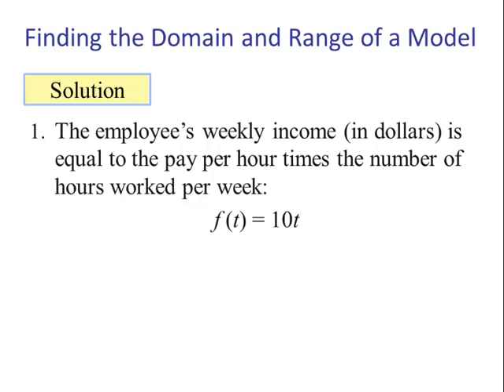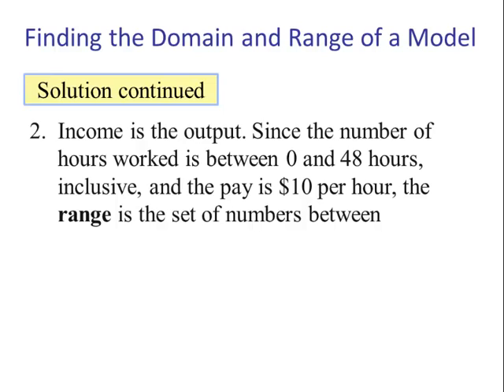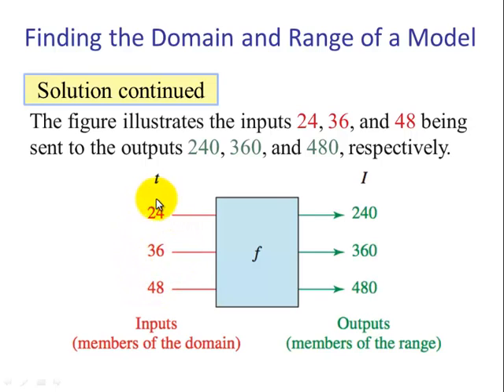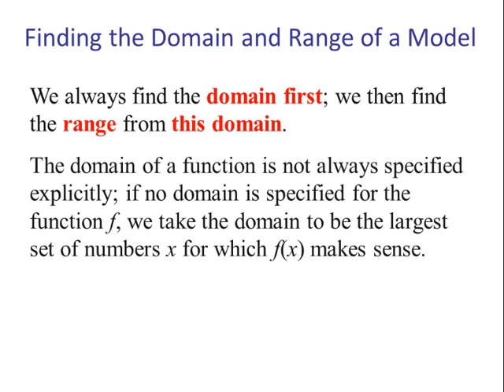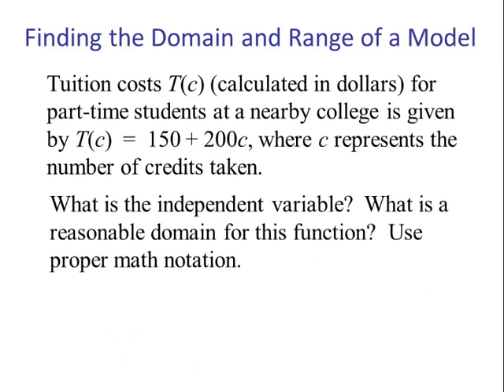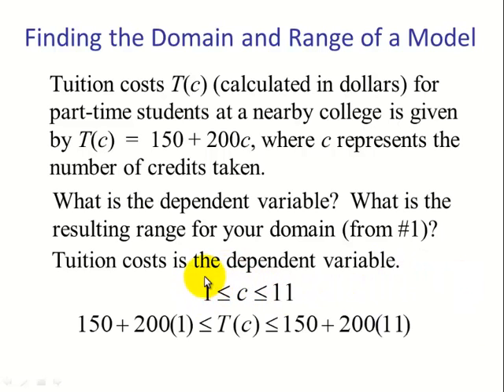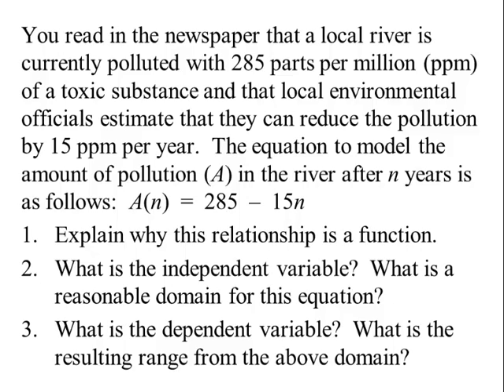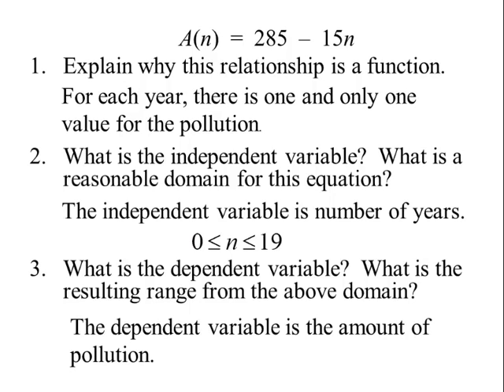Section 5.6 Part 3